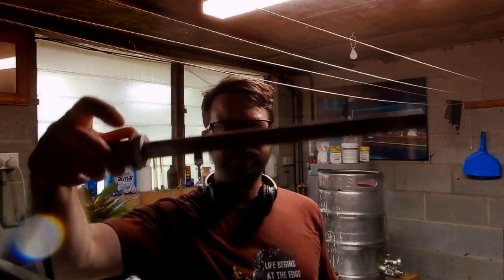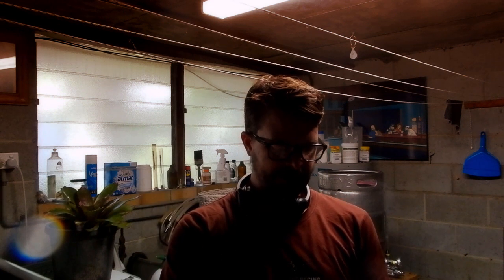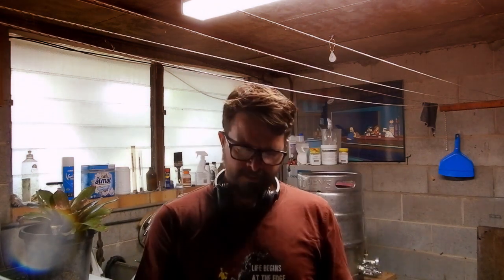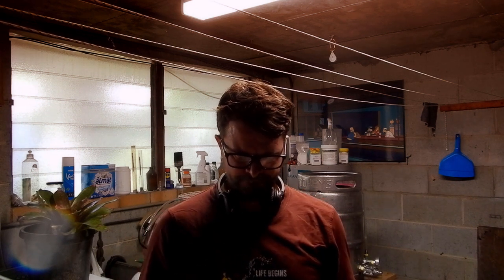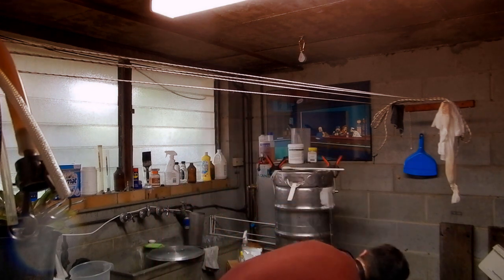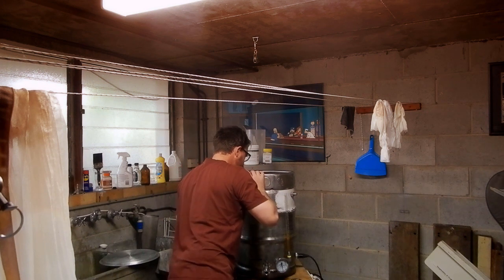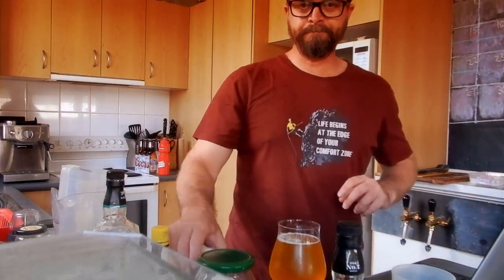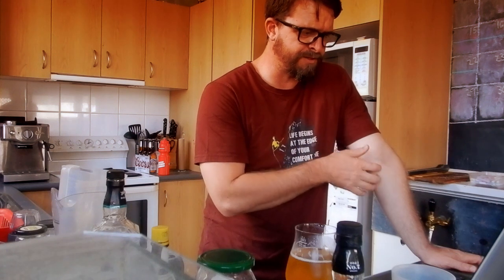Oktoberfest brewday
yeast is mangrove jacks m84. I'll upload a pic from the book next vid :-) Brisket is nearly done! 5 hours total cook time!